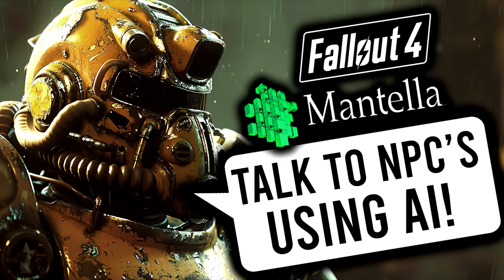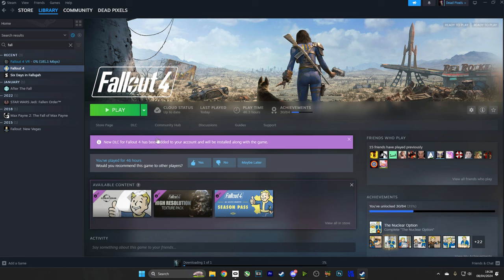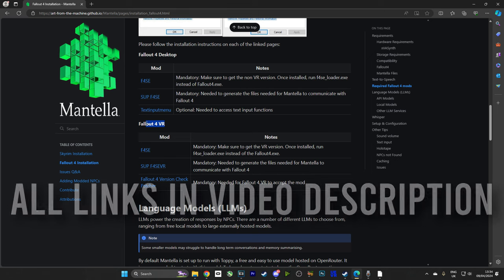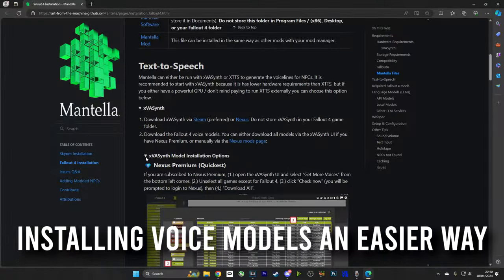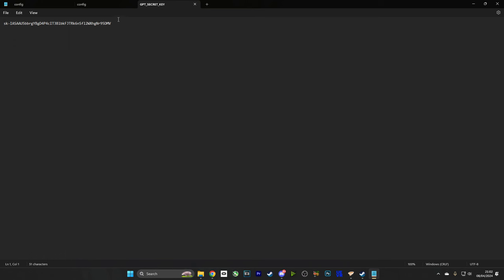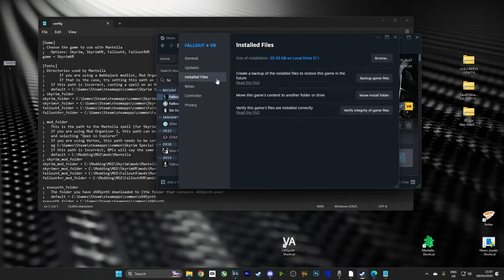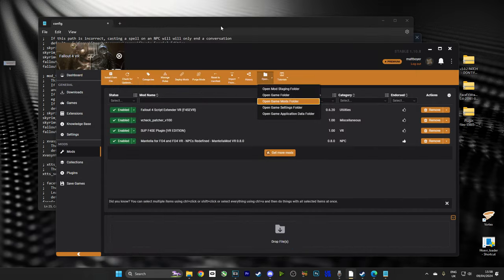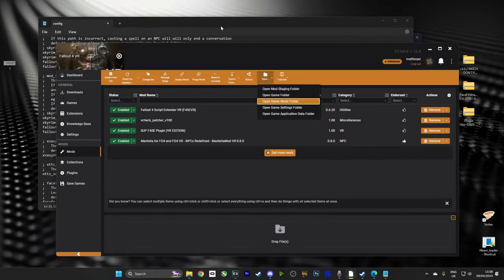How To Talk To Any NPC In Fallout 4 Using ChatGPT AI And Mantella Mod! VR and Non-VR! (OLD)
Hi all, since the latest update from Mantella thus guide is out of date. We are working on a new one.

*Since Bethesda in their infinite wisdom decided to update this game they have broken almost all mods, please check my guide on how to fix this*:

Some of you may have seen my guide on how to play Skyrim and Skyrim VR with fully sentient conversing NPC's using the incredible Mantella mod... Well... The great developers have now introduced this incredible technology to Fallout 4 and Fallout 4 VR and this is exactly how to do it!

*Be sure to use the chapters and watch the entire video to make sure no steps are missed*

This technology is incredible! I made a guide on how to do this in Skyrim and thanks to SirBoomer the lead developer of this mod we can now enjoy it in Fallout 4.

If you have any questions feel free to jump on my Discord or Mantella's!

Mantella Github & Written Instructions:
*Follow this link as I have in the tutorial for mod downloads*

XVASynth:
*Just download XVASynth and Patcher, no voice files*

Mantella Software:
*Mantella Spell Is for Skyrim Only, just download Software*

Torrent Magnet For Voice Files:
magnet:?xt=urn:btih:2ad8819bab72d25e5332baeae45d23412c04620a&dn=Fallout_4_XVASynth_Voices

0:00 - Intro
0:37 - Demonstration
1:12 - What Is Mantella?
2:55 - Clean Install (NOT MANDATORY)
3:20 - Install Fallout 4 & DLC's & Run Once
4:00 - Copy DLC from Fallout 4 (Only If Playing VR)
4:19 - Paste Into Fallout 4 VR Data Folder
5:14 - Download Vortex (Or Mo2)
5:47 - Install & Link Vortex And Nexus
6:17 - Manage Fallout 4 (Or VR)
6:45 - Enable All Fallout 4 DLC's
7:02 - Go to Github & Get relevant files for VR or Non VR
7:40 - Download Install F4SE or F4SEVR
8:02 - Create Fallout Launcher (Set As Admin)
8:35 - Download XVASynth & Patcher
8:50 - Extract & Patch XVASynth, Create Shortcut
10:02 - Install Voice Models Manually (Method 1)
10:46 - Install Voice Models With biTorrent (Method 2)
11:17 - Install Voice Models With Nexus Premium (Method 3)
12:09 - Install Fallout 4 Mantella Mod
13:04 - Install Mantella Software
13:46 - Set OpenRouter Key
14:40 - Install Lip.Fuz & Facewrapper
16:23 - Configure XVASynth
17:30 - Setup Config.ini
19:50 - How To Start The Game & Use The Mod
22:28 - How To End Conversations
22:40 - If You Lose Your Mantella Gun
23:15 - Things To Note
24:28 - Stop NPC's From Waffling A Lot
25:05 - How To Change Language Models
25:20 - Outro